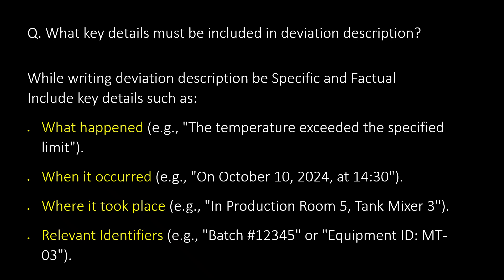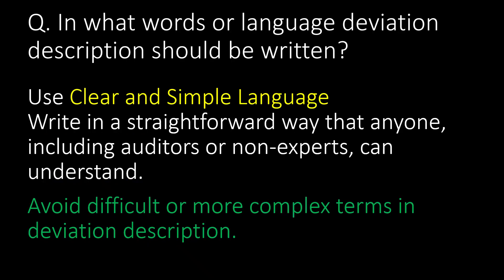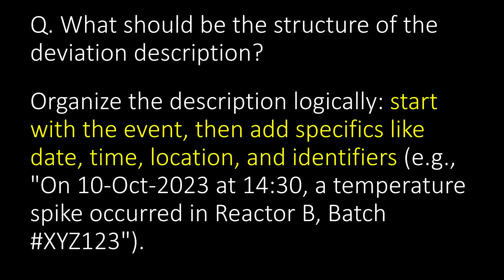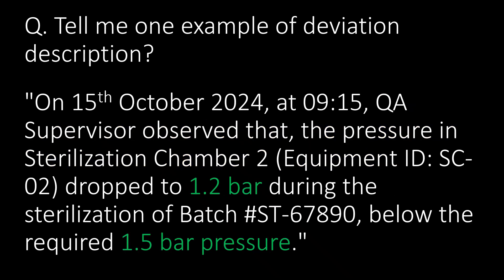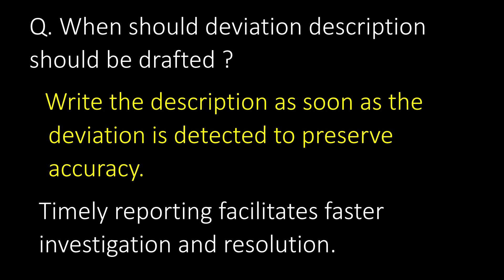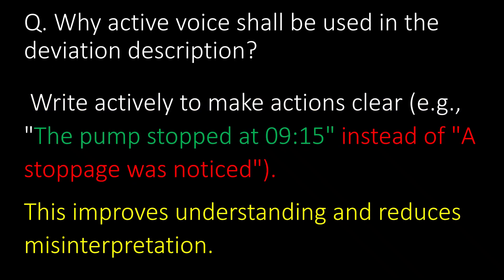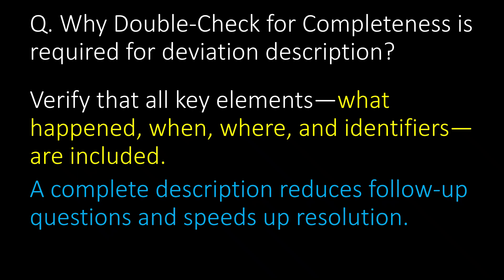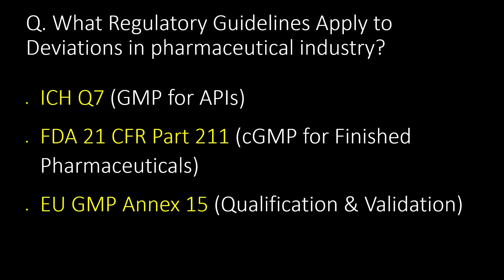Deviation description in pharmaceutical industry l Handling of deviation l Deviation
Deviation description in pharmaceutical industry l Handling of deviation l Deviation description in pharma industry
Questions covered:
Q. What key details must be included in deviation description?
Q. In what words or language deviation description should be written?
Q. How long deviation description should be ?
Q. What should be the structure of the deviation description?
Q. Tell me one example of deviation description?

Q. When should deviation description should be drafted ?
Q. Why active voice shall be used in the deviation description?
Q. Shall we Blame or Speculate during deviation description writing?
Q. Why Double-Check for Completeness is required for deviation description?
Q. What Regulatory Guidelines Apply to Deviations in pharmaceutical industry?